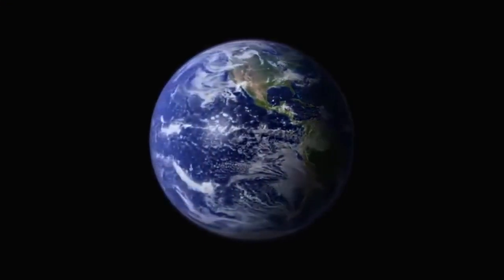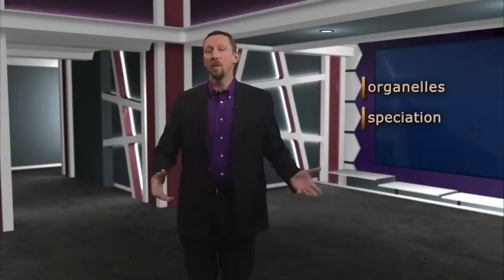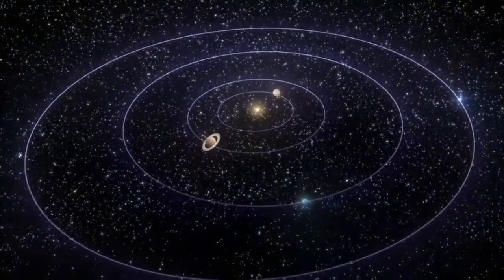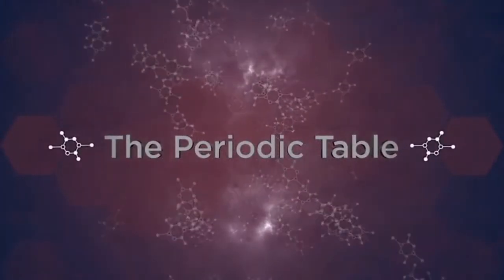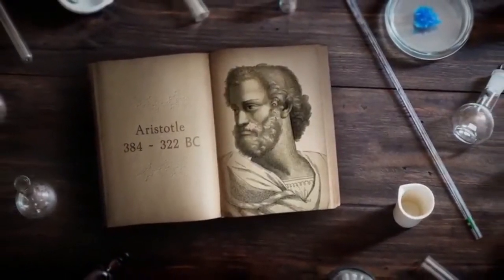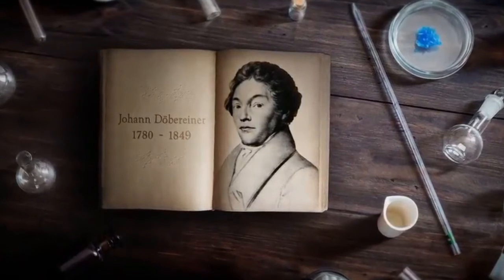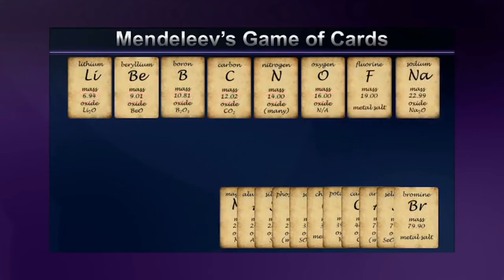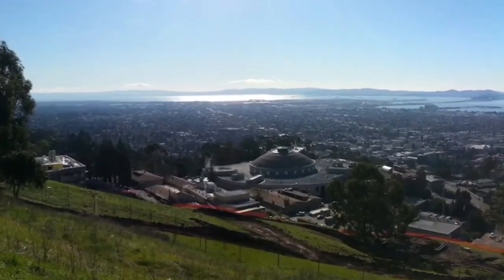Chemistry Tutorial Video Is Chemistry the Science of Everything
Chemistry can be defined as the study of matter. But because
everything in the universe is made up of matter and matter can
be converted into energy, this oversimplified definition would
basically mean that chemistry is the study of everything. In this lecture,
you will learn about the fundamental elements of matter by learning
about the periodic table of the elements—one of the most recognizable
and powerful scientific tools ever devised.